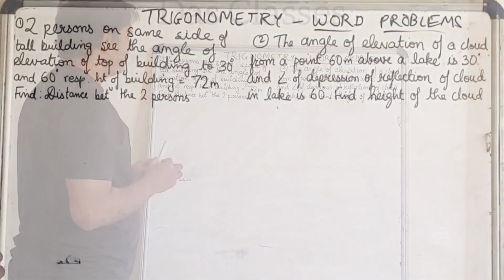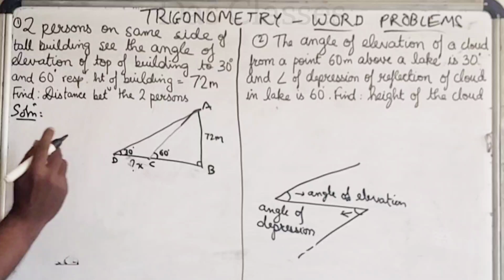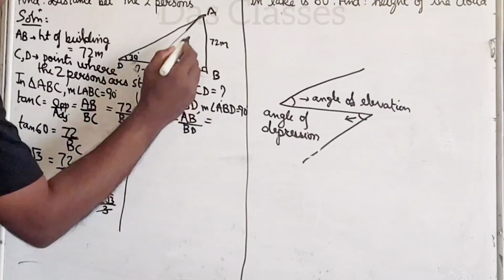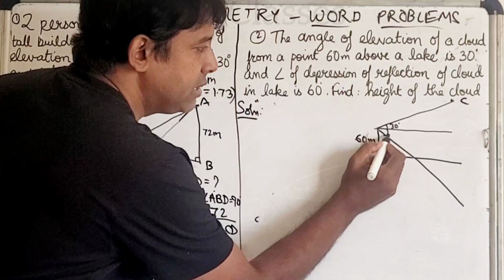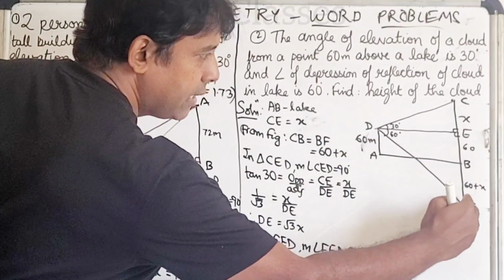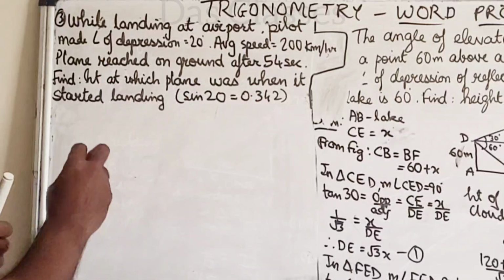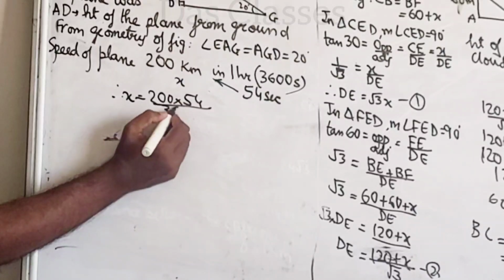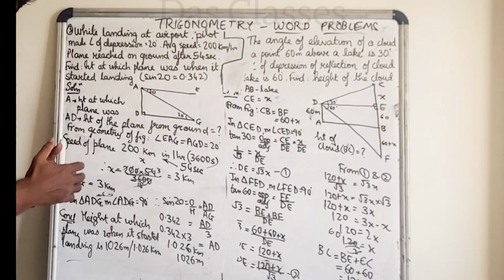Maths Made Easy|Trigonometry word problems in easy way|how to solve trigonometry word problems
Words problem in trigonometry explained in easy , simple language taking all types of examples